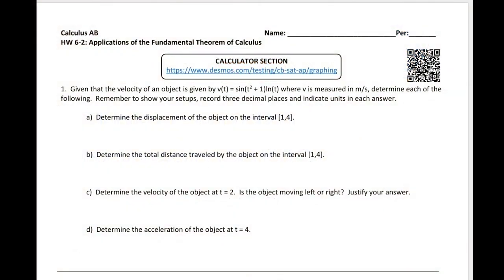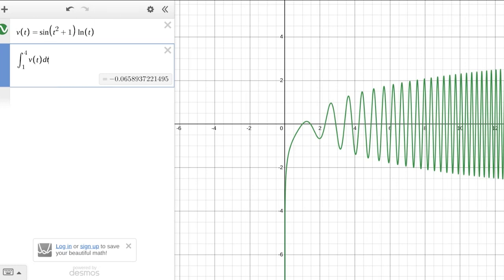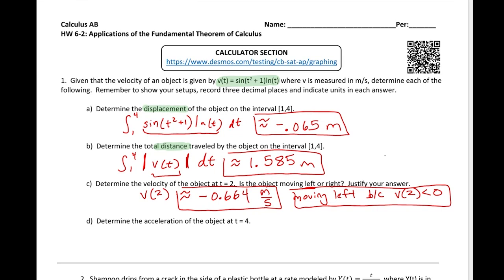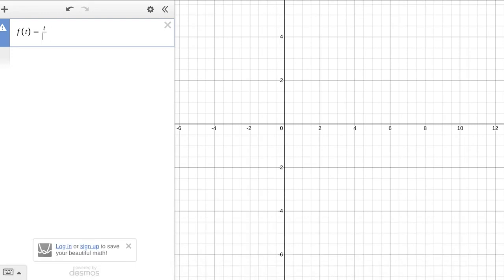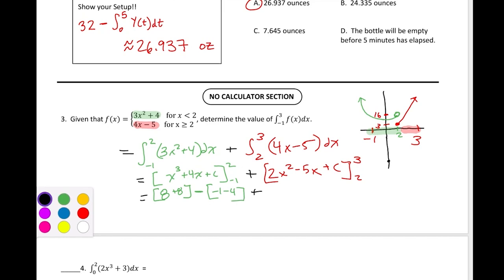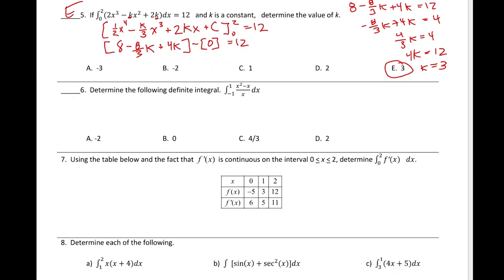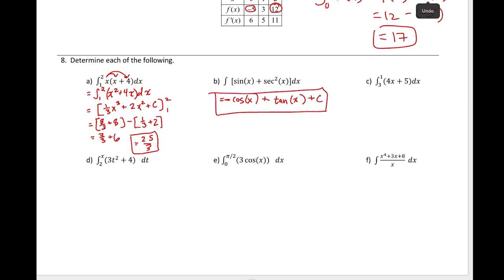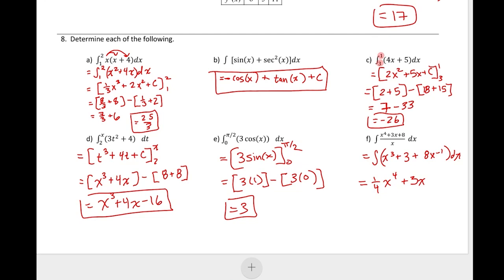calculus | hw 6-2 | the fundamental theorem of calculus (day 2)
CORRECTION: The last term on 8f should be 8ln|x|, not just ln|x|. I forgot to write the "8". Sorry about that!